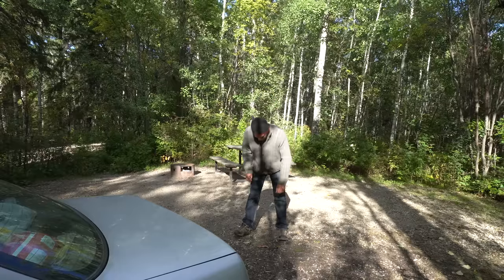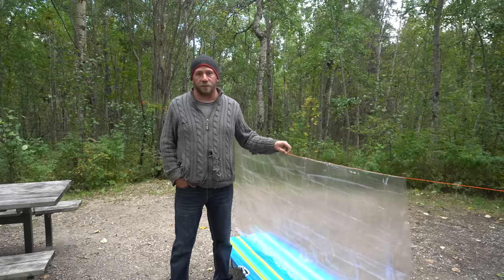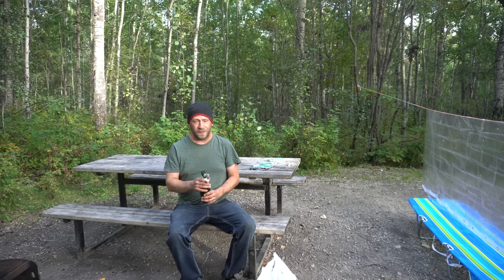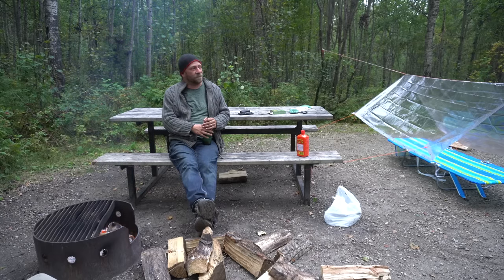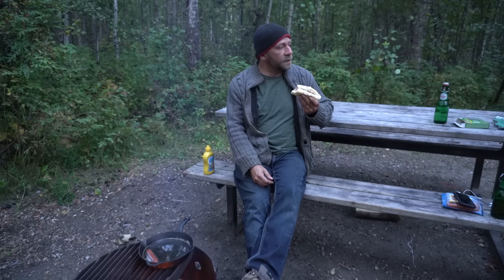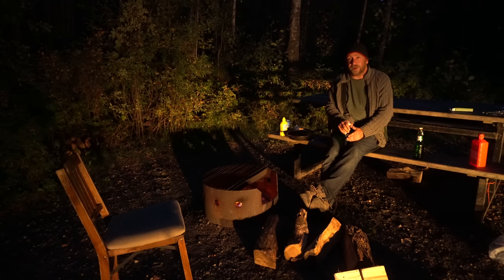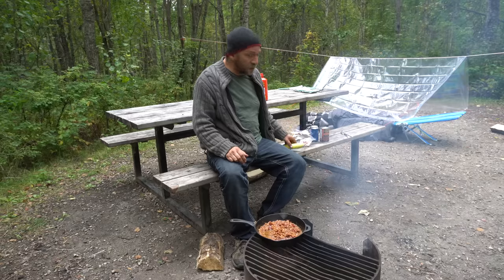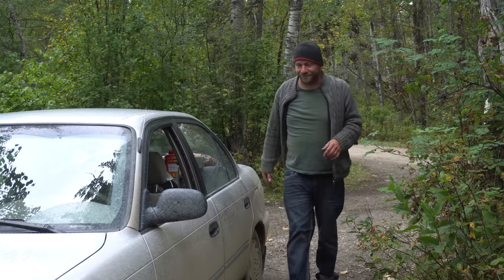Camping With Household Items - No Gear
No gear on this trip! Just grabbed a few things from around the house and made do with what I could find. No fancy tents, no fancy knives, just a regular bare-bones, mom and pop, meat and potato camping trip.